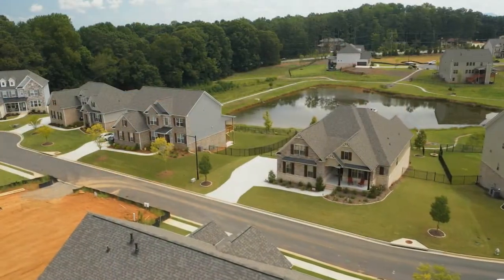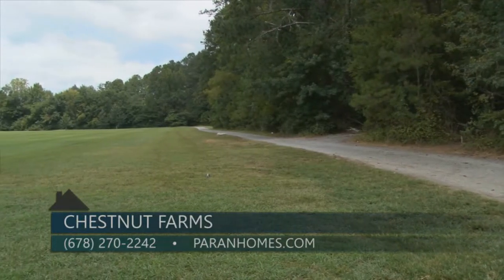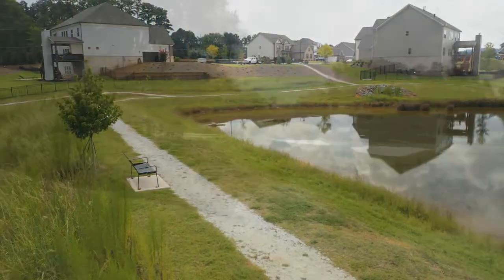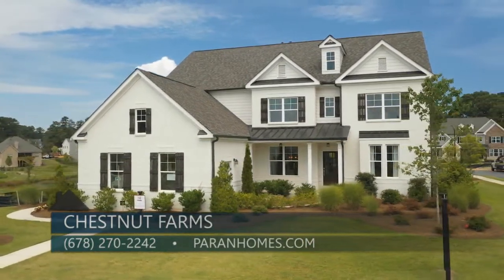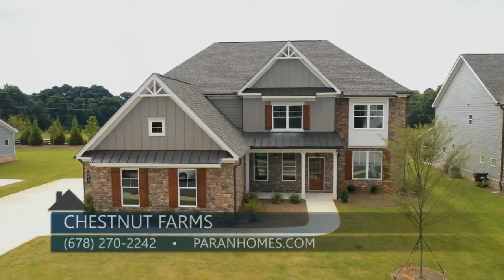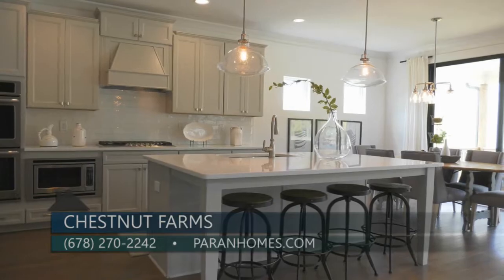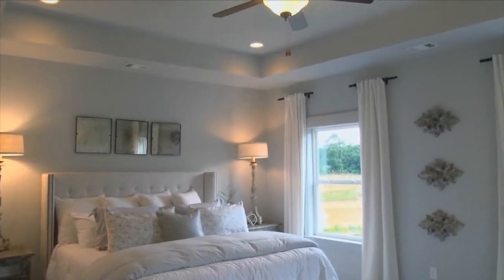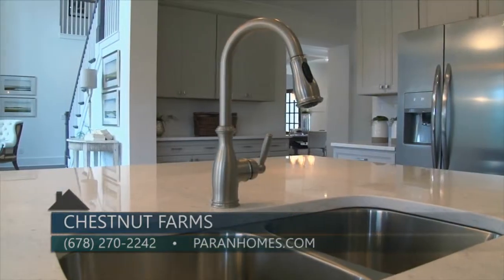Chestnut Farms - Paran Homes